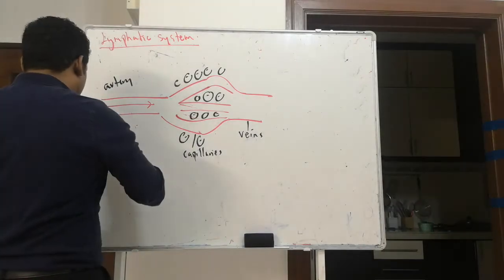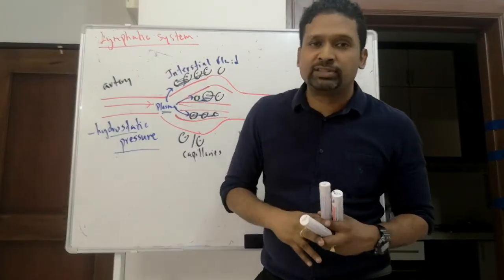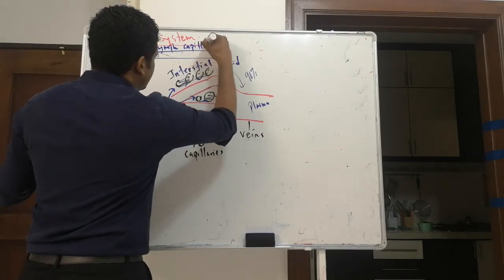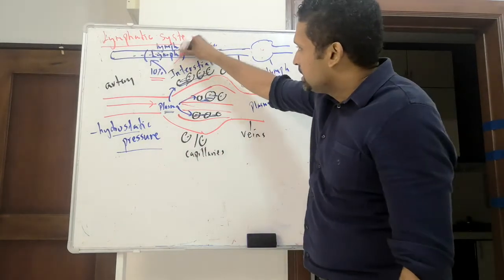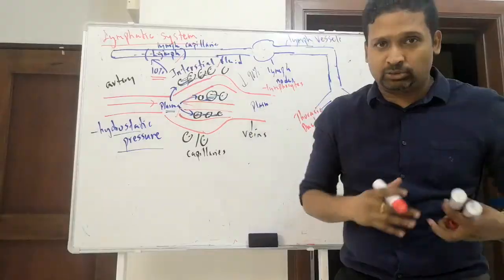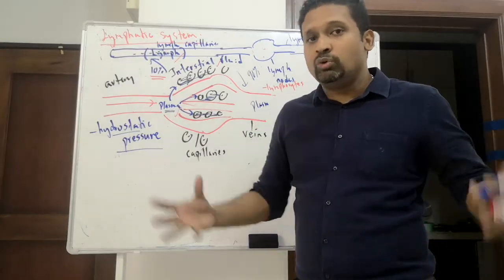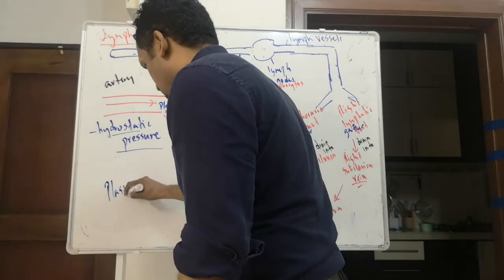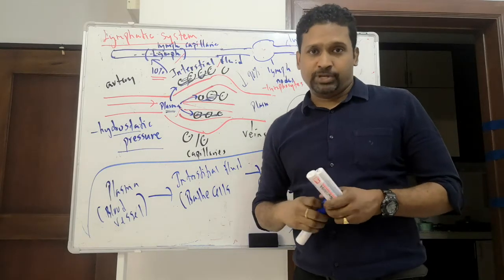Lymphatic system Form 4 Biology